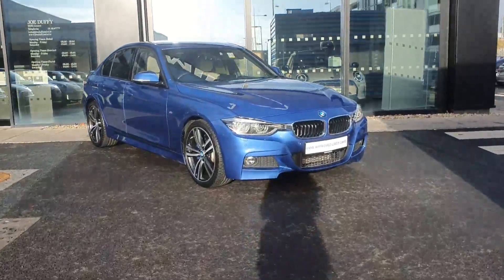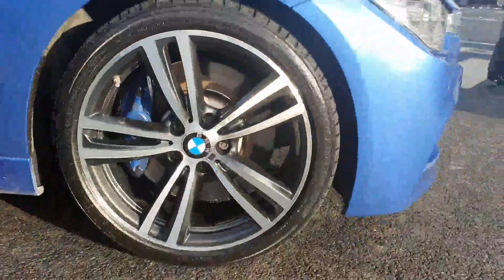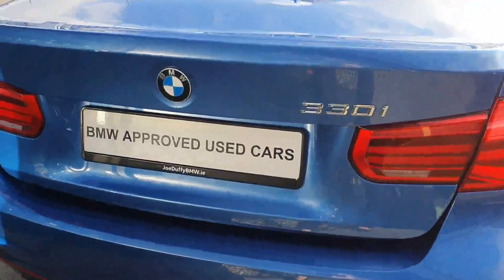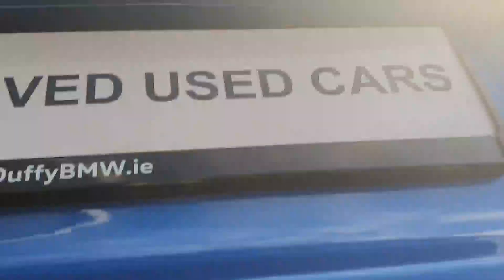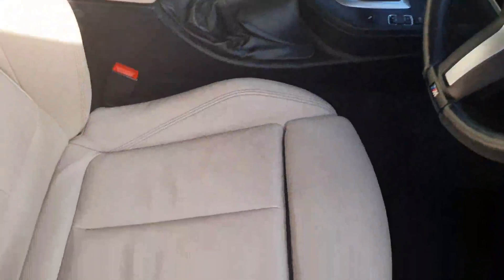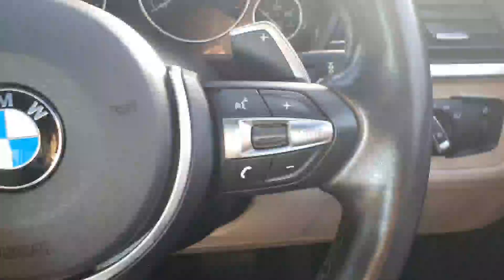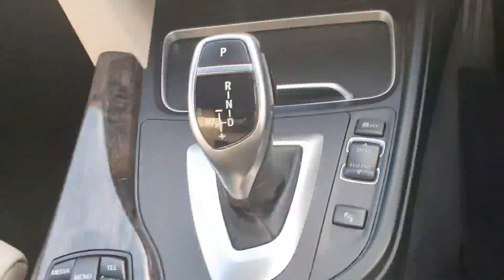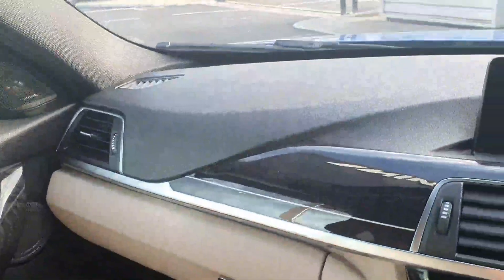BMW 330i 161D17658 Joe Duffy